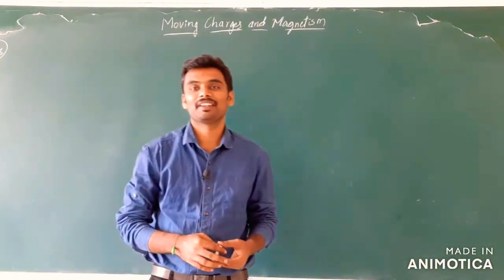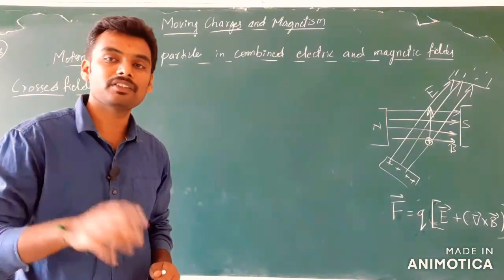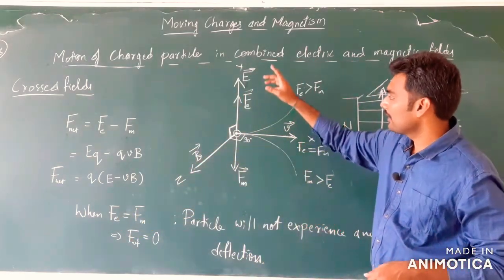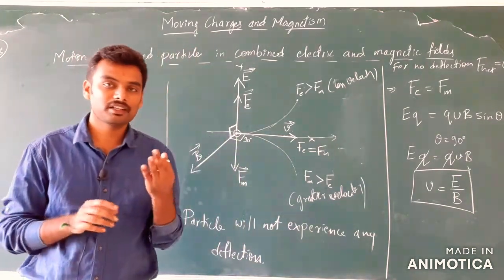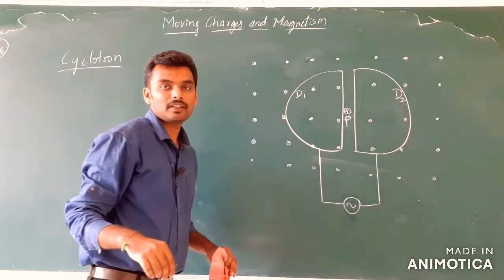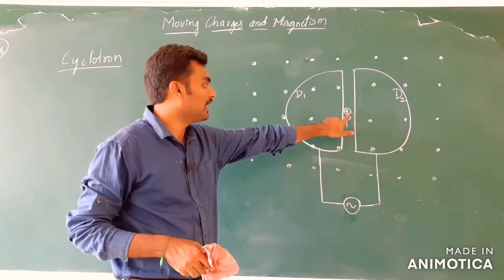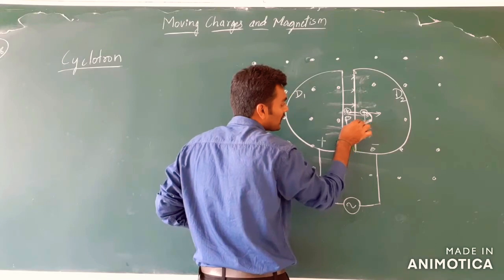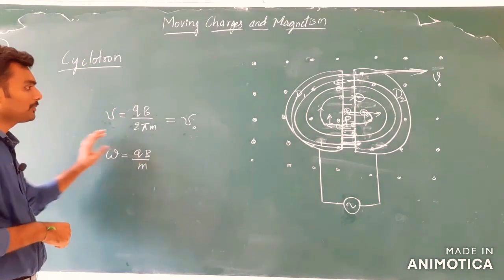P58 Moving charges and Magnetism